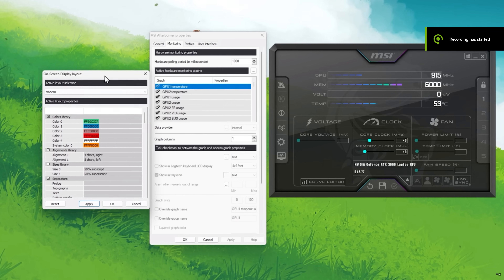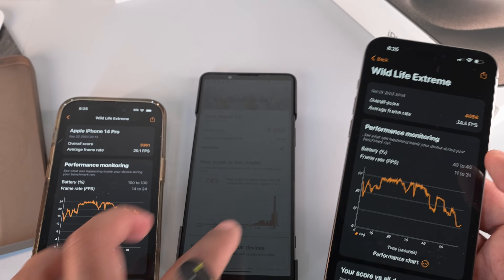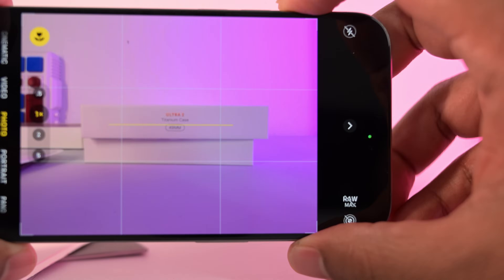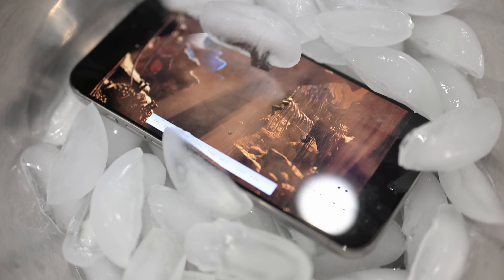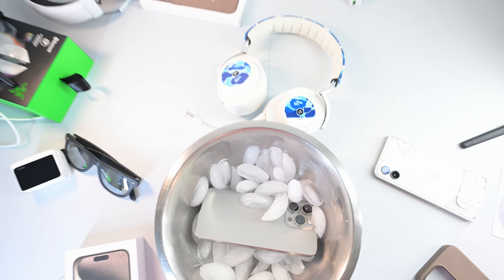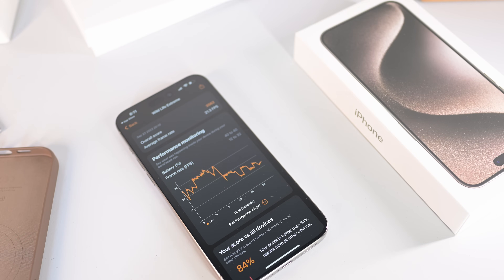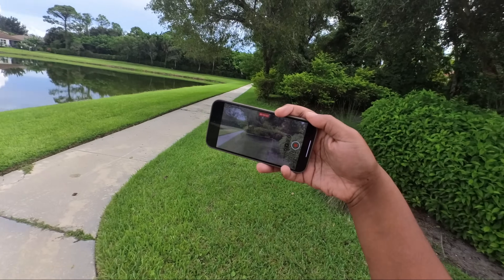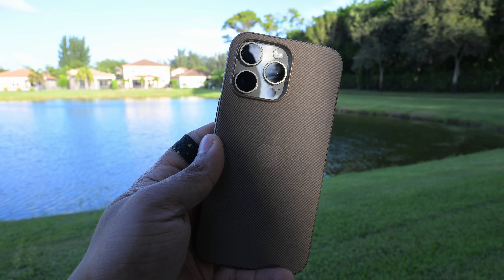Discover the Shocking Truth: Is the iPhone 15 Pro Max Throttling?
I tossed the iPhone 15 Pro Max to stop the iPhone 15 pro max from throttling.  I got a big performance uplift by tossing my phone in ice

0:00 - Intro
0:18 - iOS doesn't allow us to see performance monitoring metrics to provide sound analysis
0:29 - Ice Bucket Challenge
1:15 - Testing Methodology
1:48 - Antutu Benchmark
3:10 - 3DMark Soalr Bay
4:28 - Battery Drain
4:52 - The iPhone 15 Pro Max is thermal throttling
5:05 - Should you be mad?
6:07 - Long Term Issues?
6:34 - Your phone being warm to the touch can be a good thing
6:48 - Appl A17 Pro (Not Bionic..I get it..lol) wasn't built just for the iPhone 15 Pro
7:09 - Benchmarks don't equate to real life usage
7:22 - Everything is fine.  Just enjoy your phone
7:48 - Maybe an iPhone 15 Ultra might save the day?
8:00 - actual real life usage outdoors in the hot sun